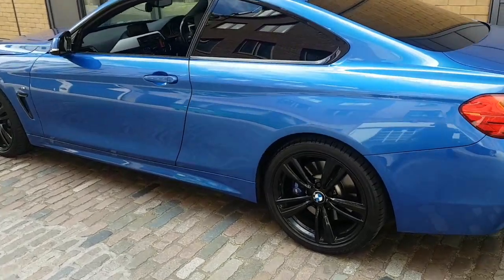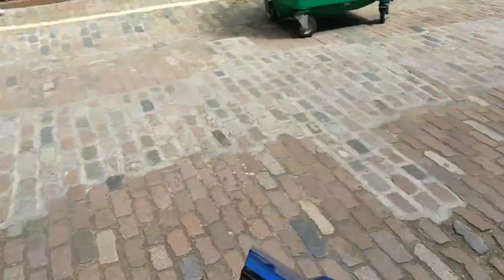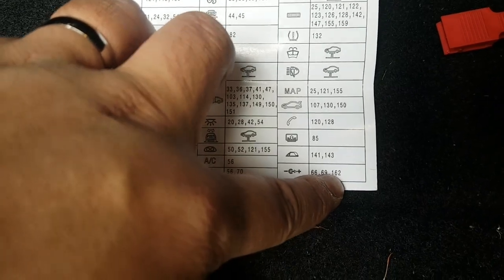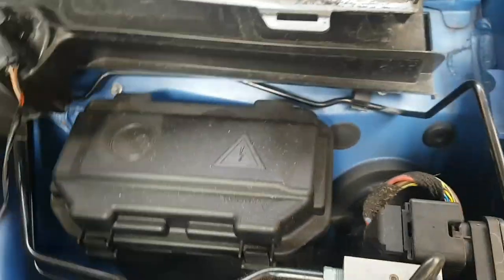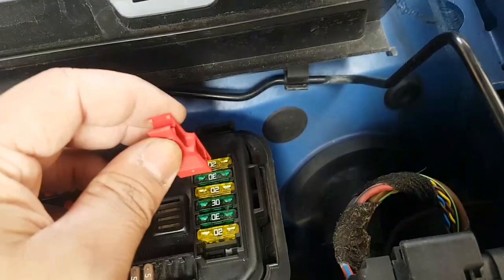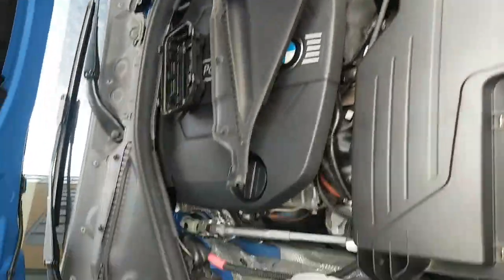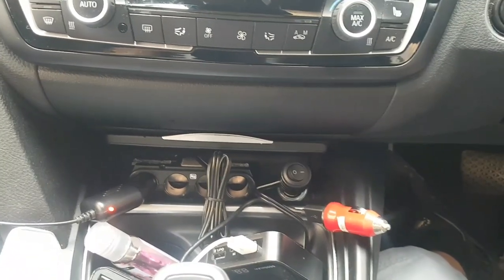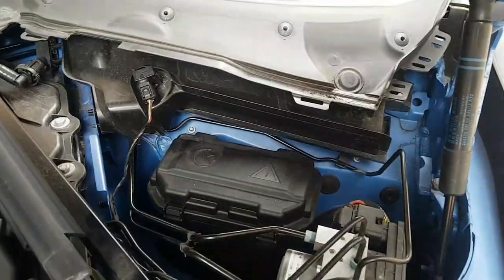BMW 4 Series (F32) | How to change cigarette lighter? (Fuse Replacement)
How to replace the cigarette lighter fuse on a BMW 4 series